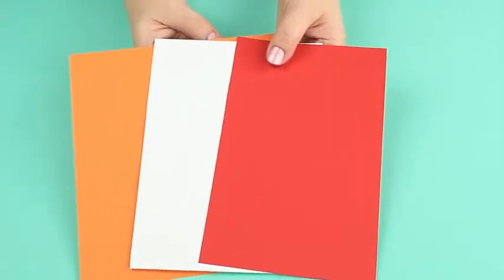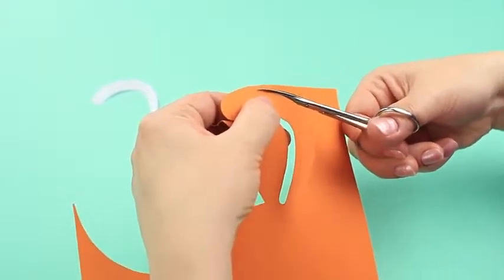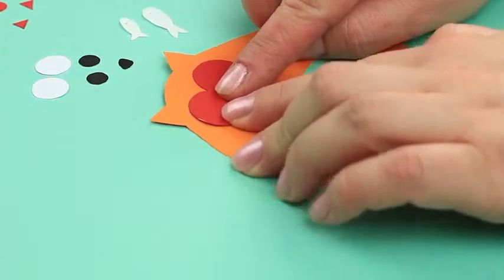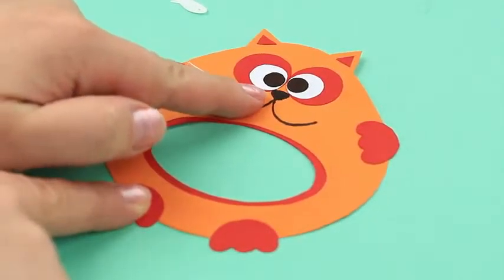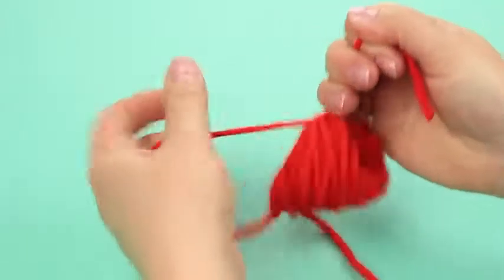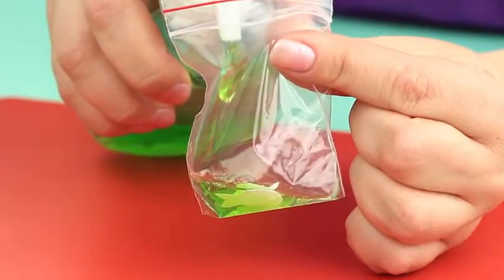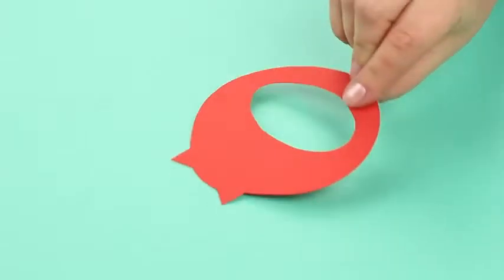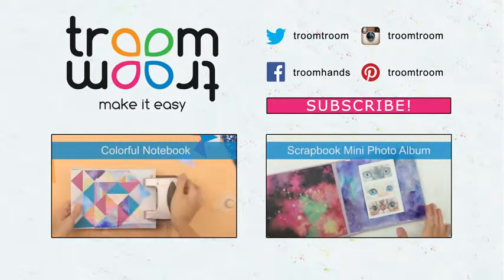DIY Liquid Cat Bookmark